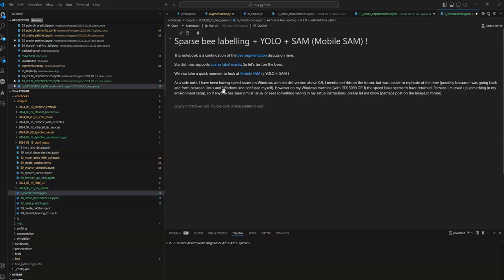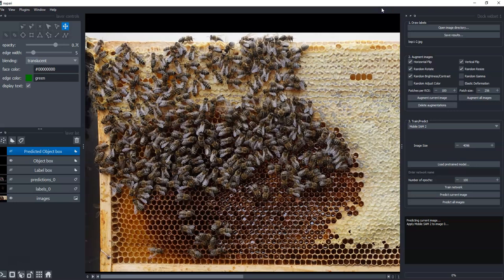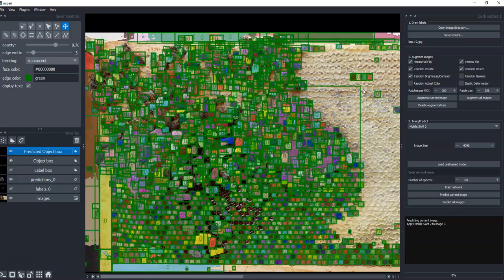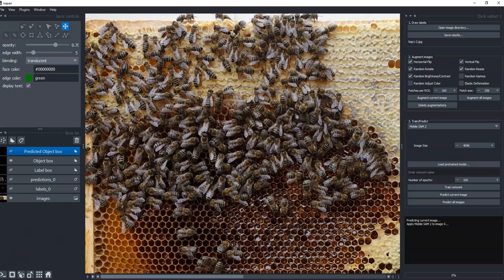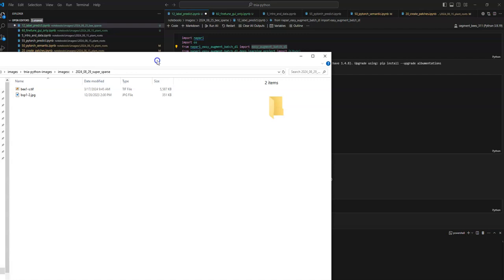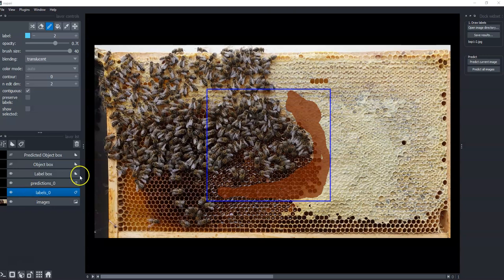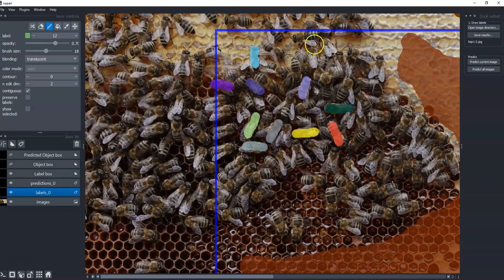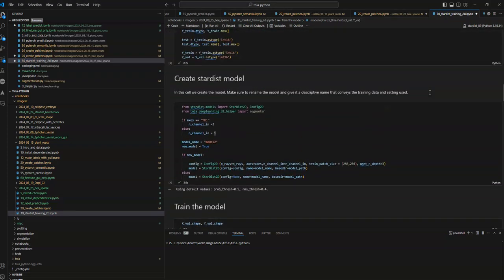Bees part 3, Sparse Stardist + Mobile Sam (Yolo+SAM)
This video, though slightly rough around the edges, aims to demonstrate the performance of two deep learning approaches on bee data. The first approach is MobileSam, a combination of YOLO and SAM, and the second is Stardist with sparse labels. Starting from version 0.9, Stardist no longer requires complete rectangular ROIs for labeling; you can leave portions of the label empty. This feature can significantly reduce the effort needed to generate labels.